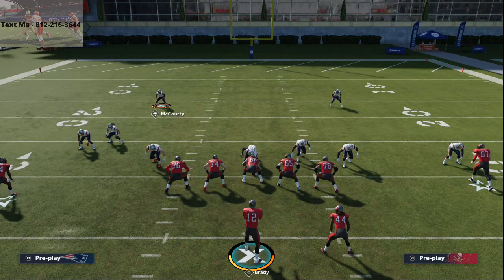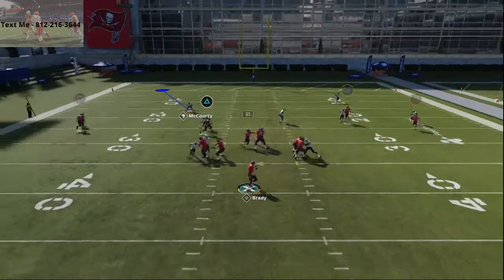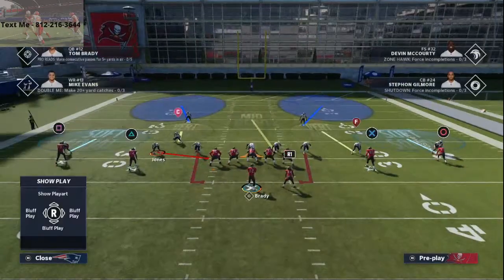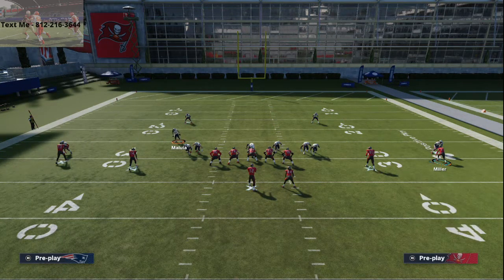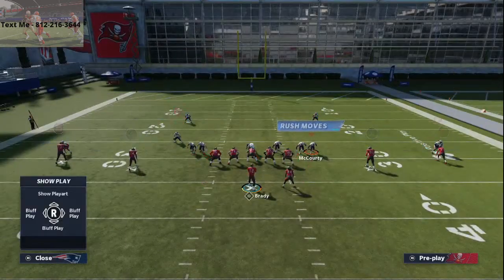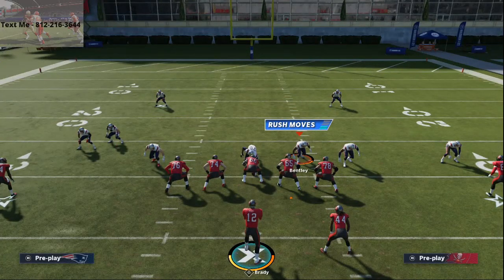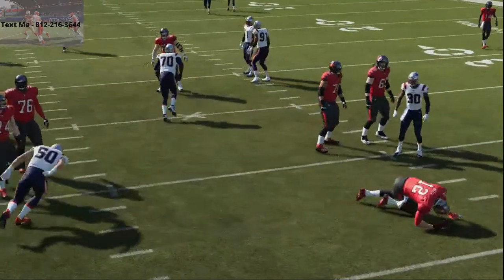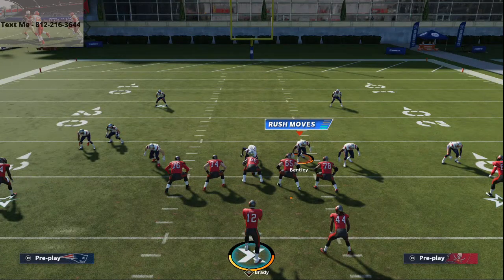How to Block Nano Blitzes in Madden 21| How to Block the Dime 1-4-6 Nano Blitz in Madden 21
Double Team the LOS Slot Corner